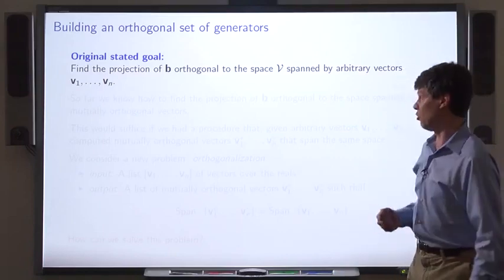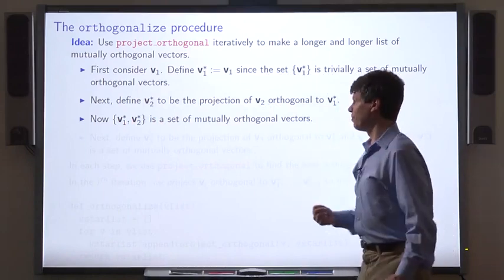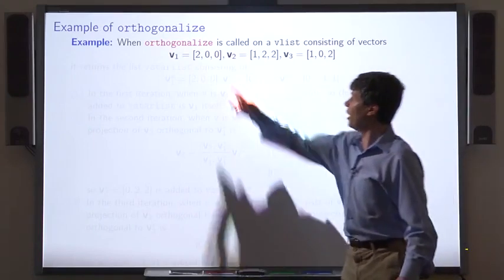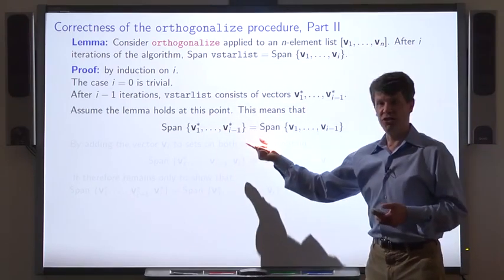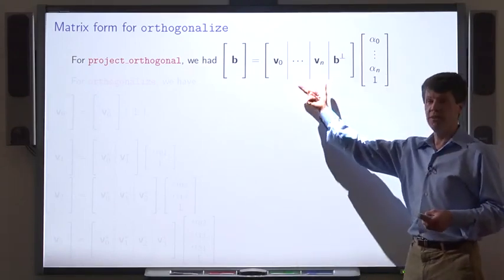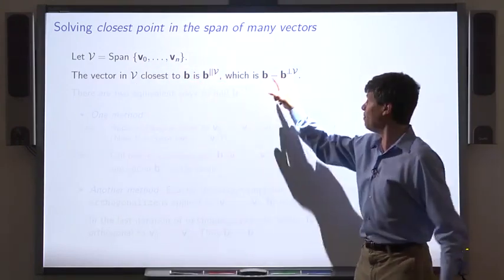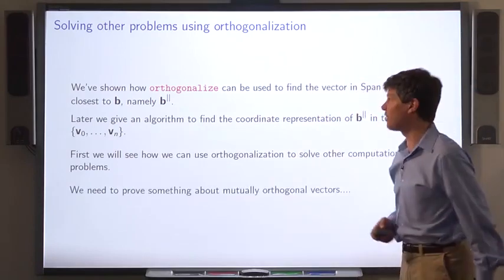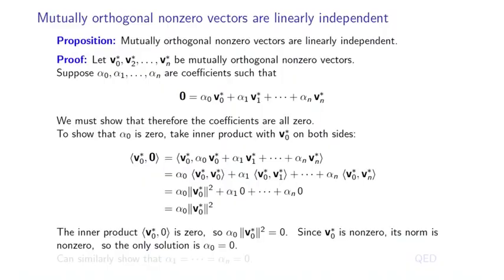7 2 Orthogonalization Building an orthogonal set of generators